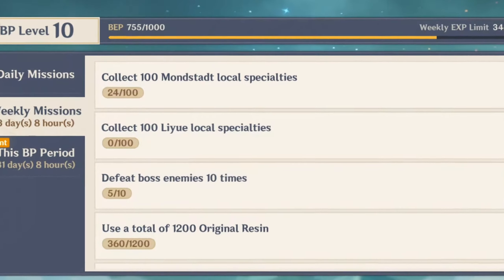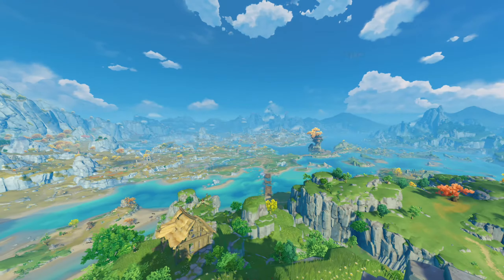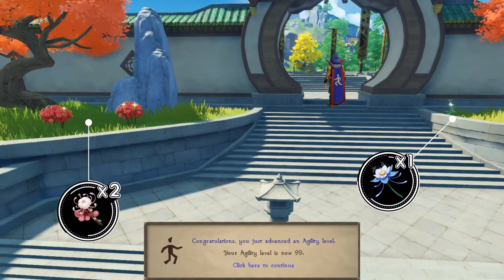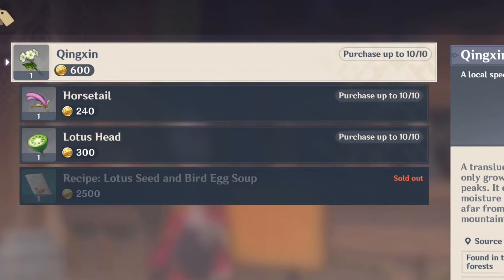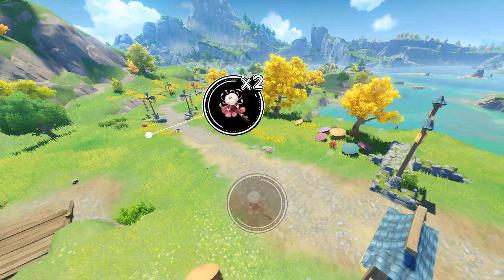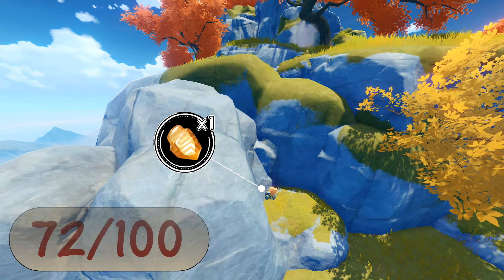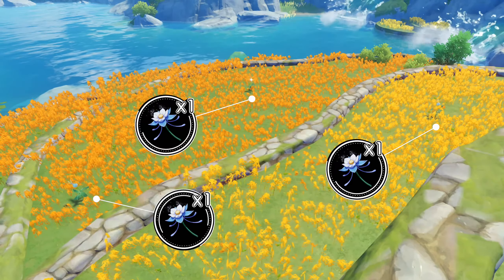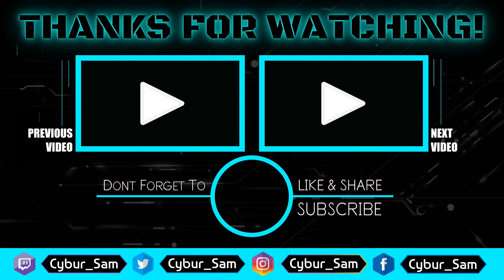The FASTEST Way to Collect Liyue Local Specialties | Genshin Impact - Update 1.1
Are you trying to knock out your battle pass quickly and getting tired of collecting Liyue Local Specialties? Allow me to show you the FASTEST way to get this challenge out of the way!